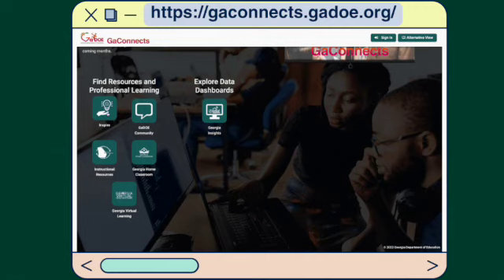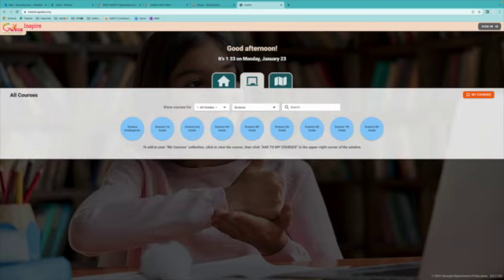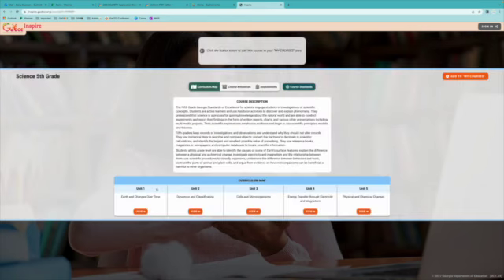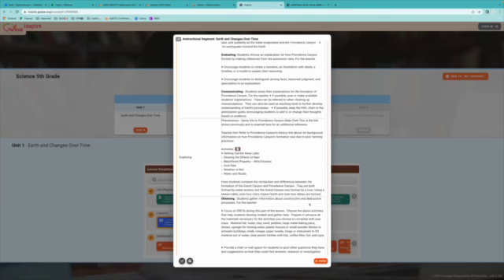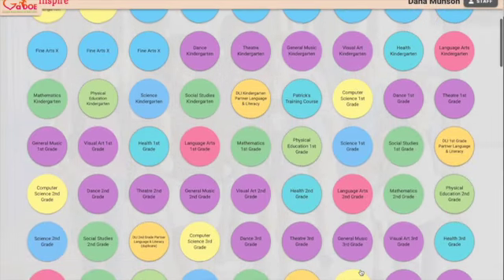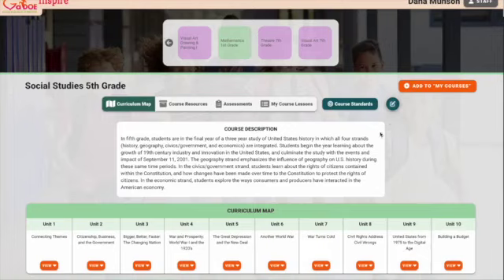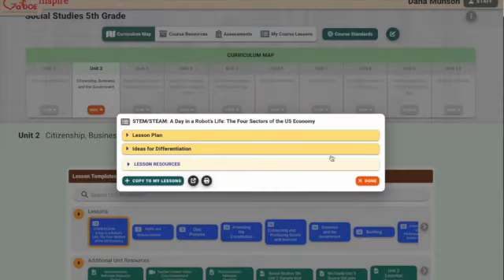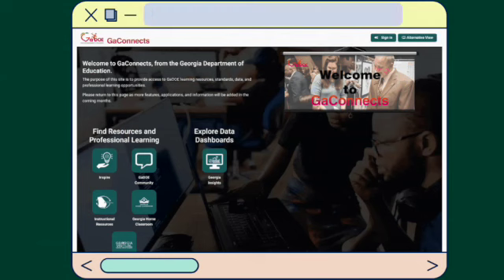GaDOE Inspire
GaDOE Inspire provides access to all instructional resources developed by GaDOE through our new one-stop-shop site for Georgia educators called, GaConnects. to find out more.